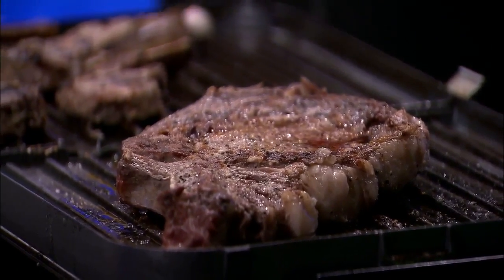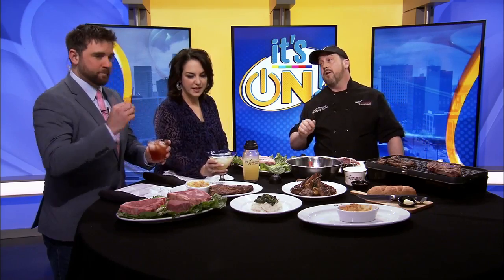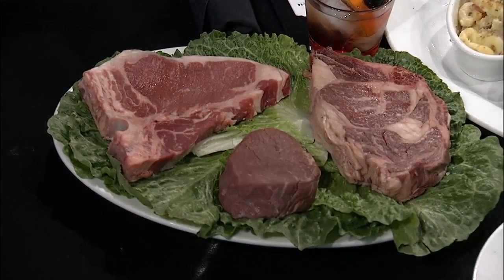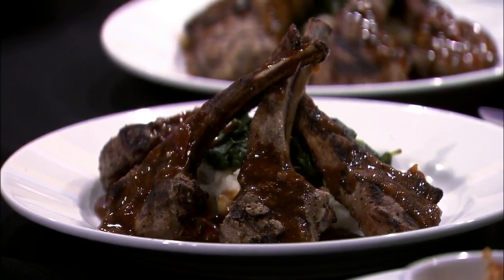It's on - Longhorn Steakhouse